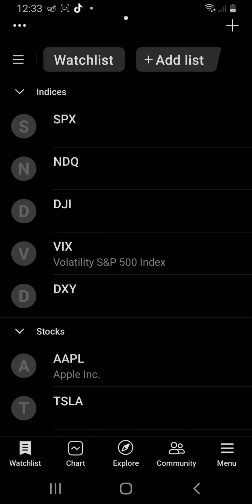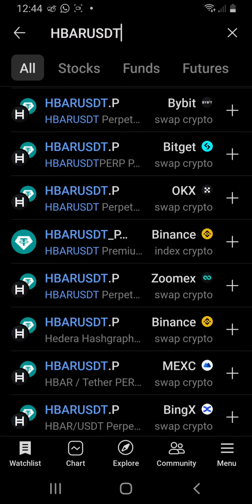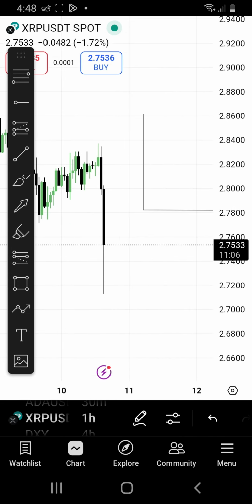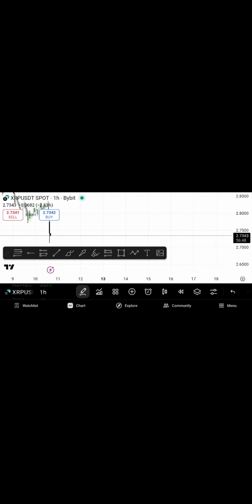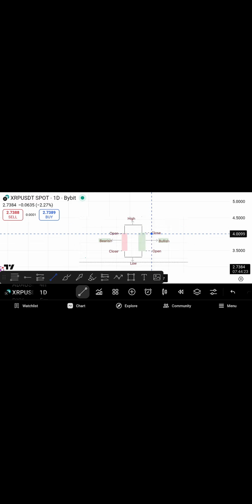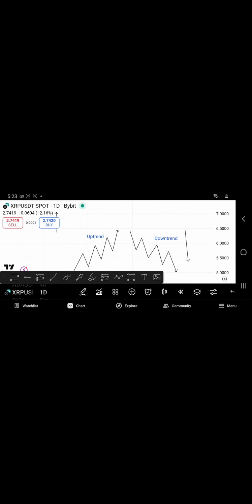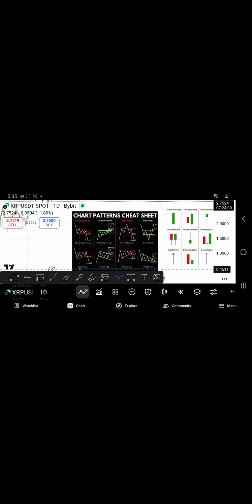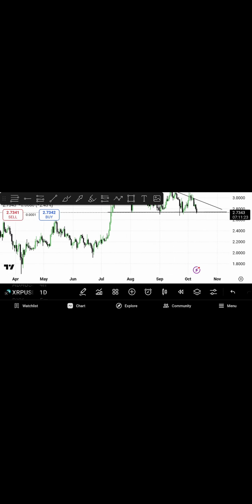FREE LIVE CLASS | BASICS TECHNICAL ANALYSIS FOR BEGINNERS (ENGLISH)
Welcome to this FREE live class on Technical Analysis for Beginners (English) — the perfect starting point for anyone who wants to learn how to read charts, understand market movements, and make smarter trading decisions! 📈

In this beginner-friendly session, we’ll break down the core concepts of technical analysis step-by-step using real market examples.
Whether you trade stocks, forex, crypto, or commodities, this class will help you build a solid foundation to analyze price action confidently.

💡 What You’ll Learn:

What is Technical Analysis & Why It Matters

Key Chart Types (Candlestick, Line, Bar)

Support & Resistance — How to Identify Them

Understanding Trends, Breakouts & Reversals

Basics of Indicators (RSI, Moving Averages, MACD)

Chart Patterns Every Beginner Should Know

Practical Tips for Entry & Exit Points

Common Mistakes to Avoid in Trading

📚 Who This Class Is For:

Absolute beginners who want to learn trading the right way

Traders who want to understand how to use charts effectively

Investors looking to strengthen their decision-making with data.

📢 Don’t forget to:
✅ Turn on the 🔔 notification to catch upcoming free classes